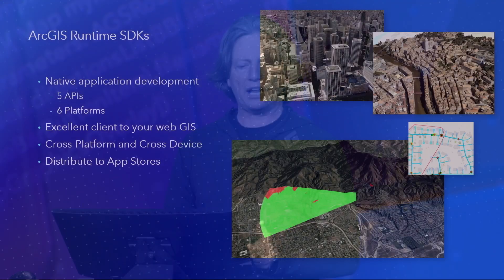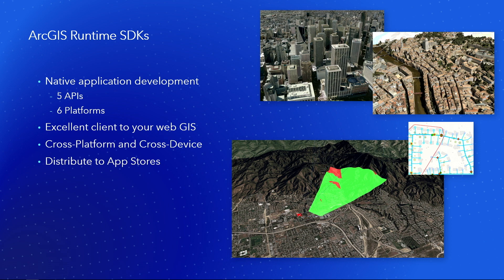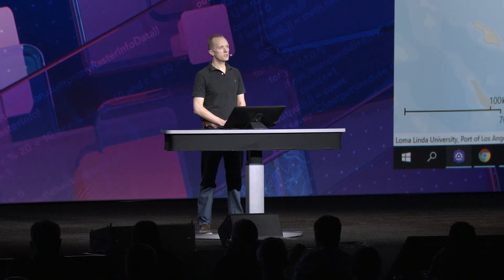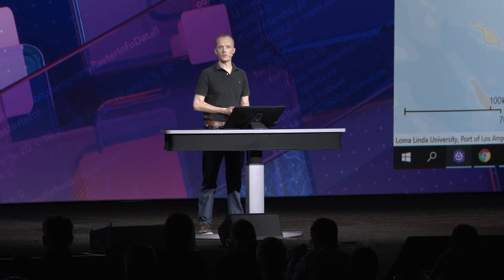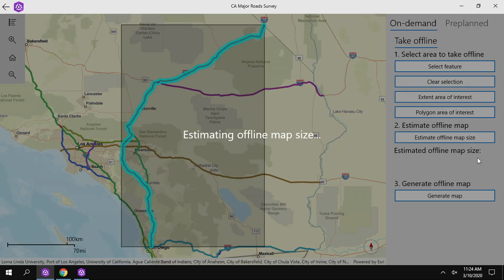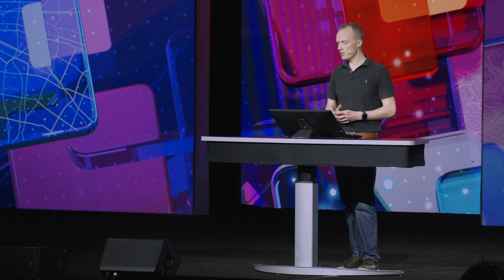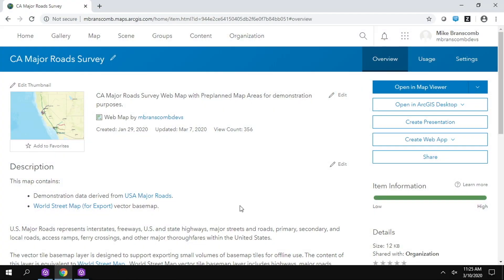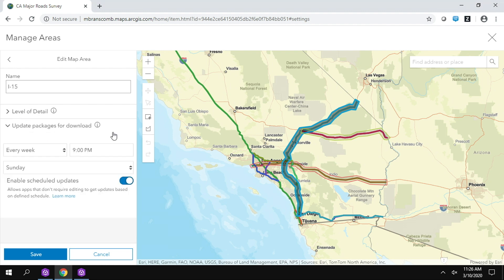Developing Apps for Offline Use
Designing your native app for offline use is an important part of field mobility. ArcGIS Runtime SDKs are engineered for helping your apps work offline or deal seamlessly with intermittent connectivity.